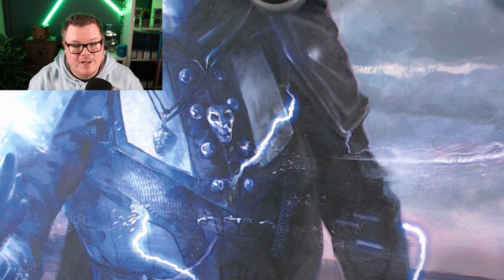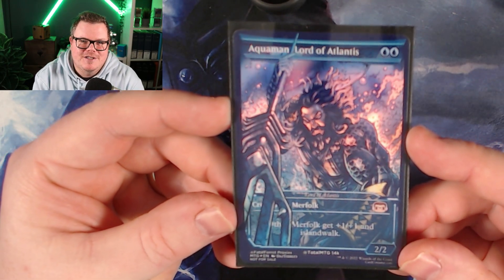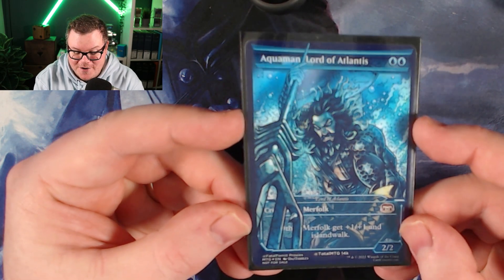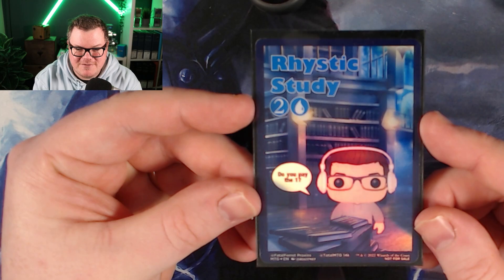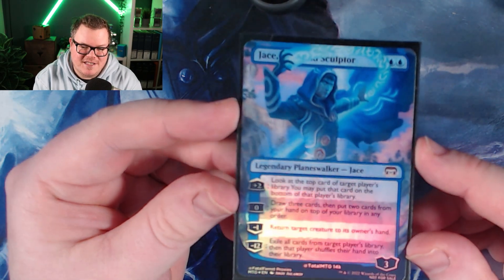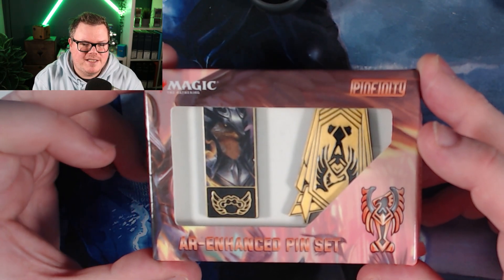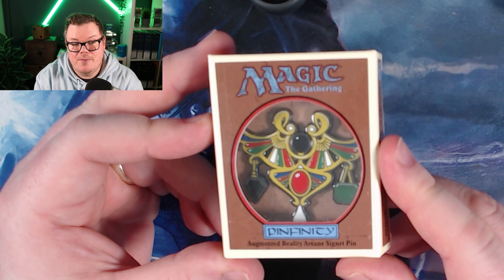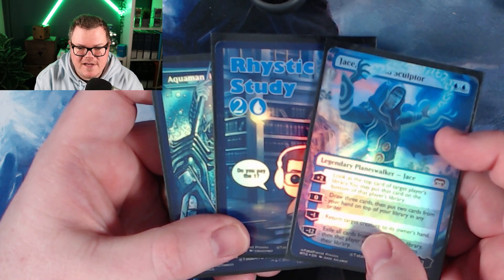MTG WORLDWIDE GIVEAWAY | Thanks for 14K Subs! | Magic the Gathering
Today I have a cool MTG Worldwide Giveaway for all my great subscribers! We're on the way to 15K subs now which is epic and it couldn't be done without all your support! A big thank you from me and good luck with the MTG giveaway!

Be a subscriber here at TOTALmtg and then follow the video link to my good friends at KitchenTableGames. Watch their video and give it a LIKE then comment "TOTALmtg sent me here!"
That's it as simple as that! I will look at all the entries in about a weeks time then pull a random winner! I'll comment on yours so we can swap an email for me to contact you with for your details!

Big thanks to the greatest friend and proxy card maker Connor!

Follow me on Moxfield to keep up to date with all my Commander decks